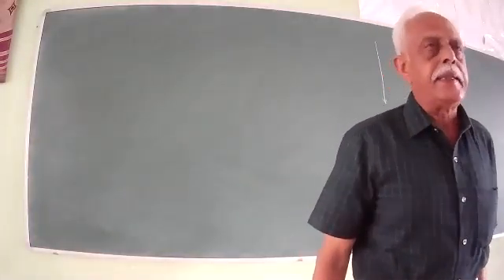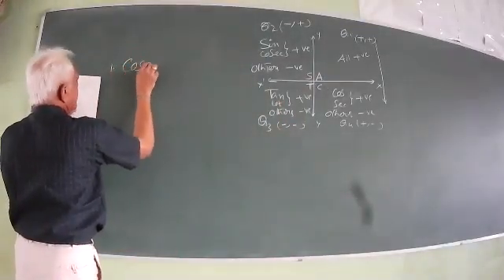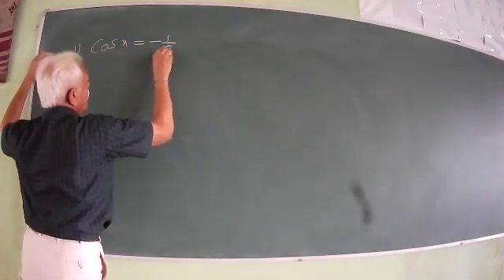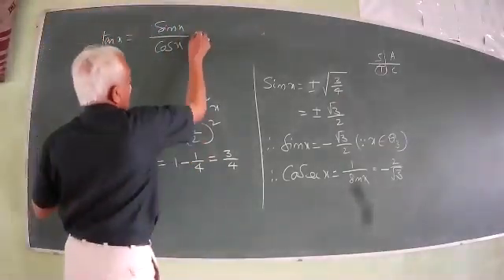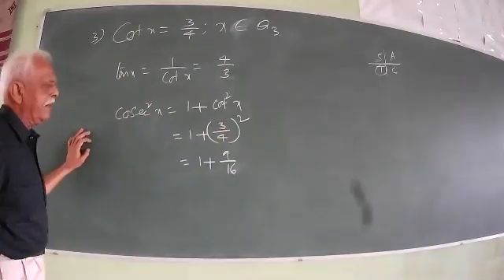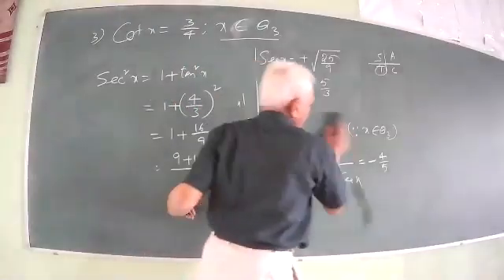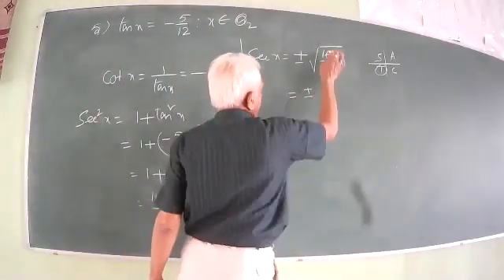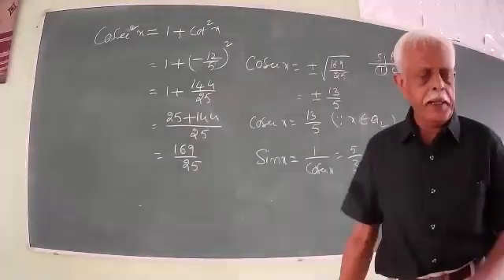MATHS CLASS BY MANOHAR SIR IPUC 21 09 2020